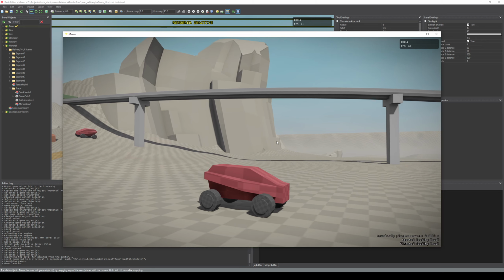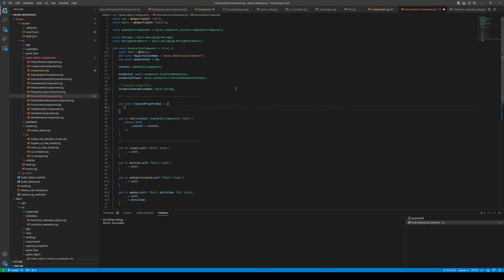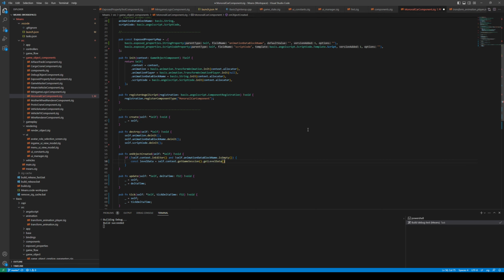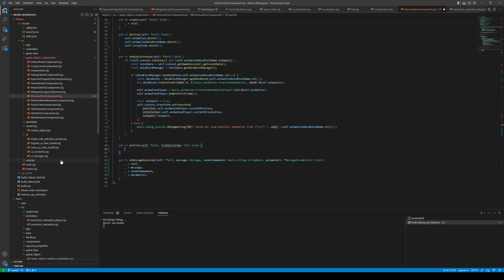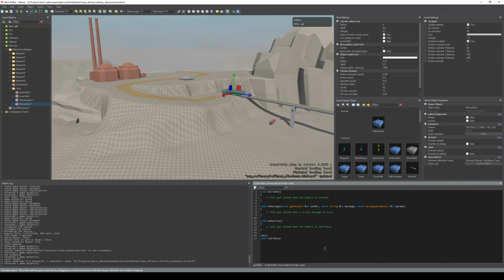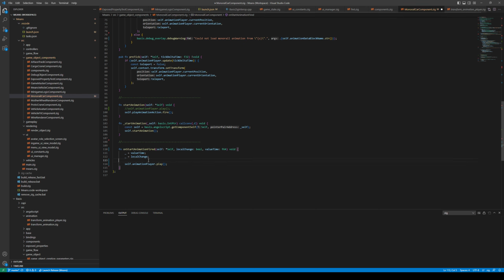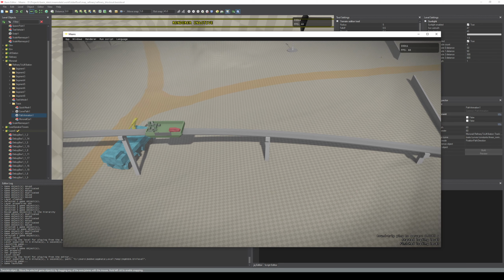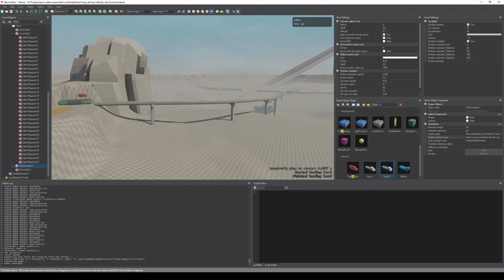transmission019 - riding the monorail - part 2